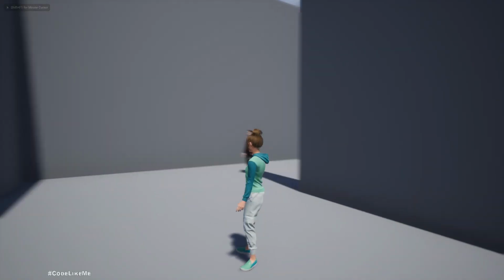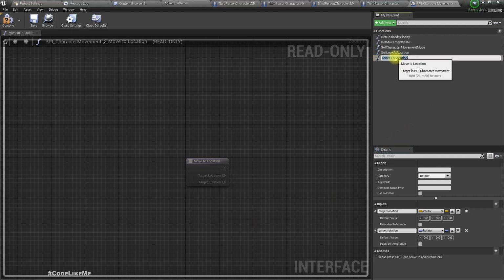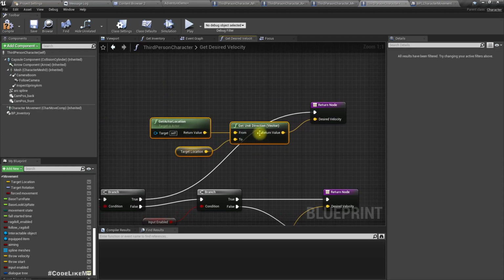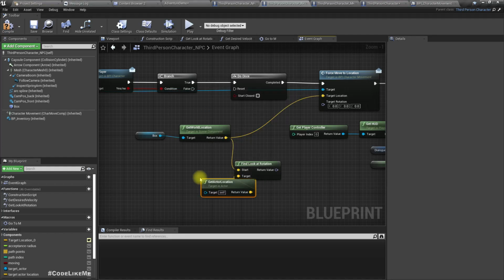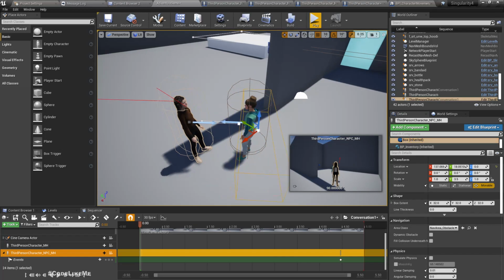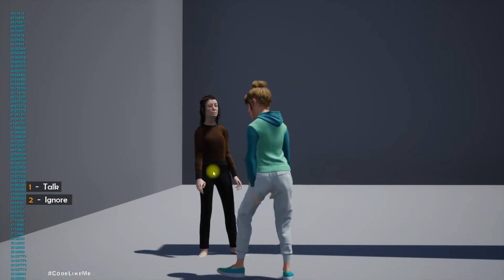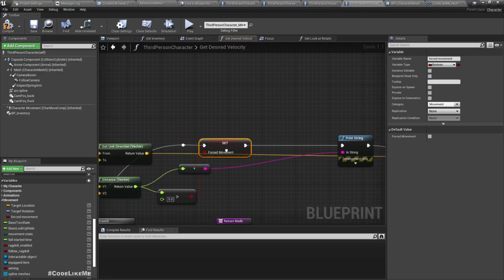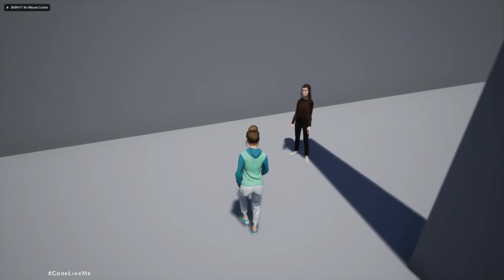Unreal Adventure - Part 39 (Synchronizing Characters Between Gameplay and Cinematics )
Today, we are going to look into how to synchronize the characters between the cinematic level sequences and gameplay. Because In cinematics, the character can be in one place, and by the time player reach a certain point and start the cinematic, the character could be in a different place. Because of that, we can see some snapping of the character position, and let's see how to avoid that here.